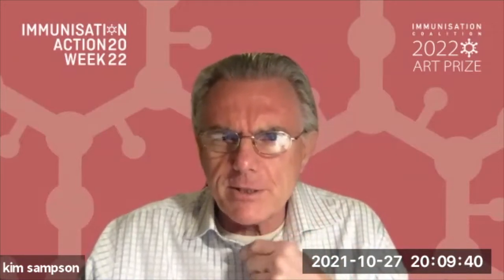COVID-19 Vaccine Hesitation Q&A Forum 2021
In this Q&A session Dr Rod Pearce and Prof Paul Griffin answer some of the questions people have about the COVID-19 vaccines.